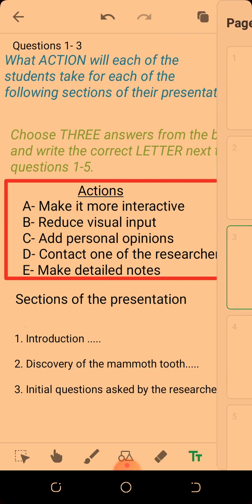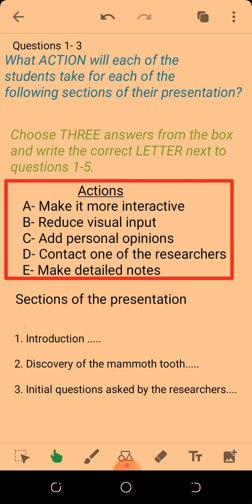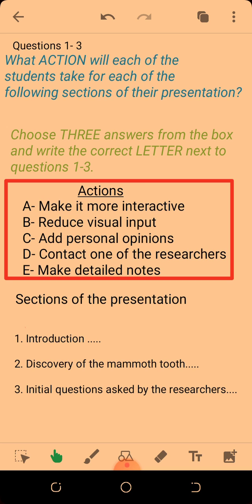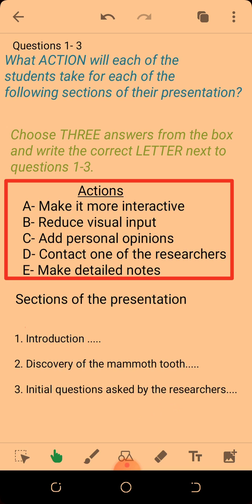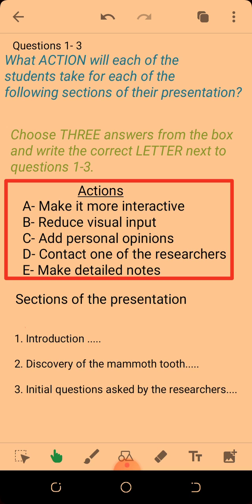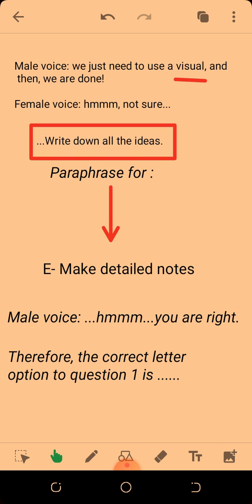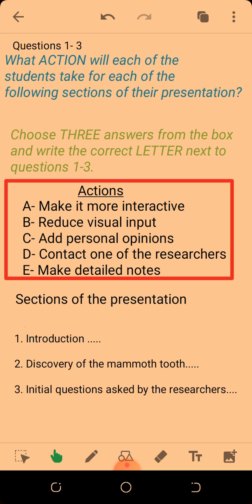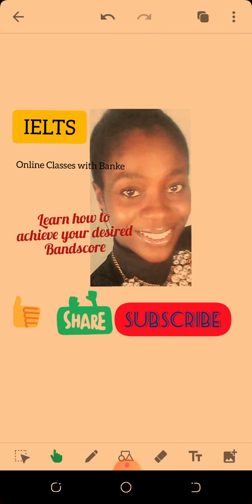January 7, 2021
How to answer Multiple Choice Questions: Matching Information (IELTS Listening).

Multiple choice questions form about 50% of questions asked in the IELTS Listening module.

In this video, you will learn my simple 5-step strategy to choosing the right answer for Matching information question-types.

You can ace IELTS once and for all!

Cheers,
'Banke